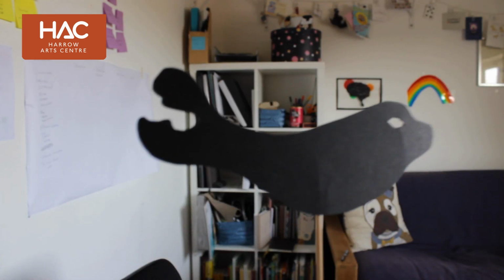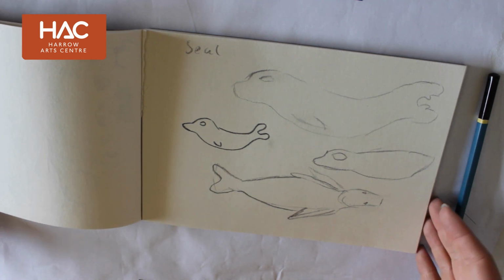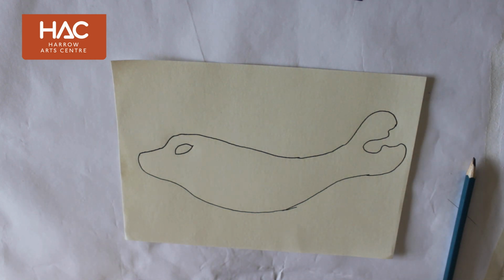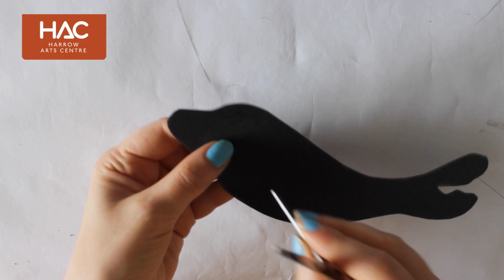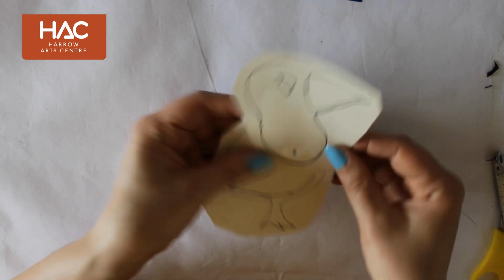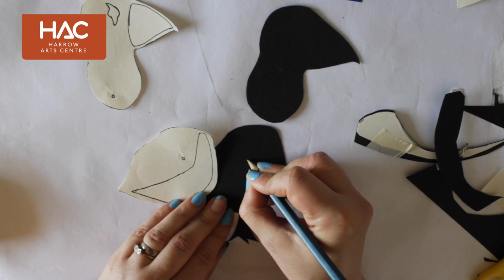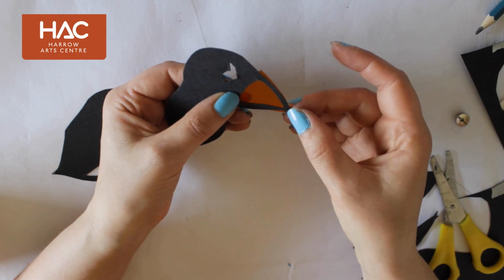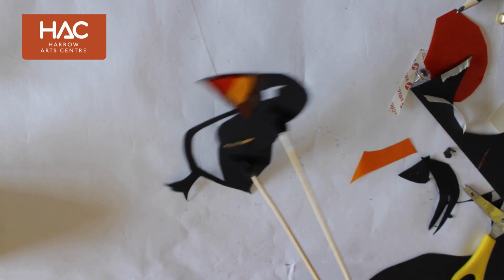Make Your Own Shadow Puppets Online Workshop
Explore the depths of the sea and create your own endangered creature in this online FREE half term workshop. Join puppeteer Joni-Rae Carrack to learn how to make your own simple yet beautiful sea-life shadow puppet and the storytelling techniques needed to bring them alive!